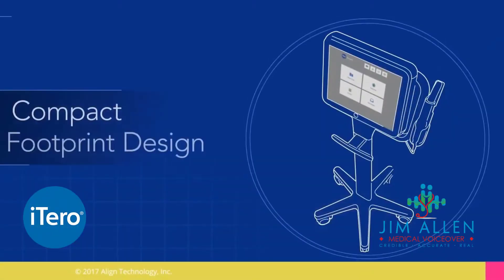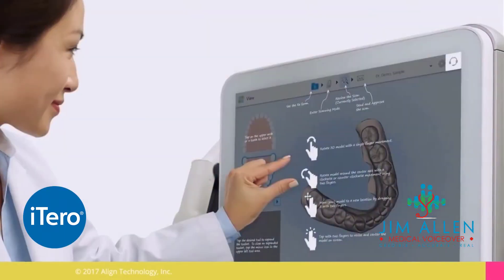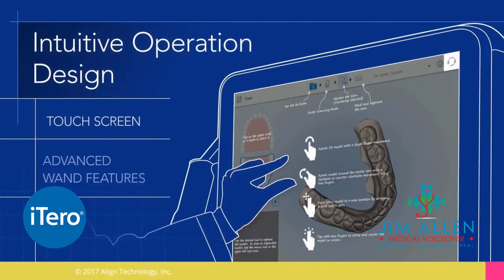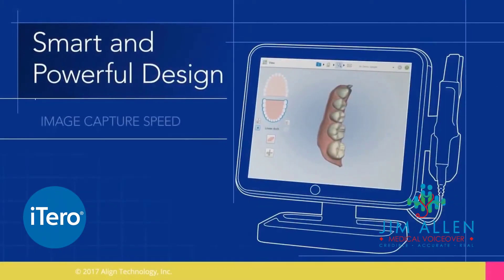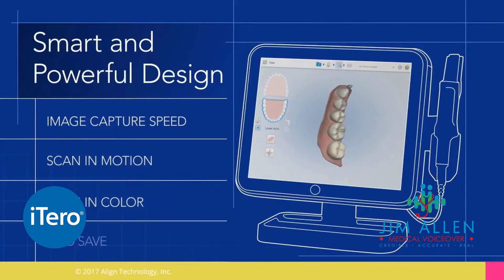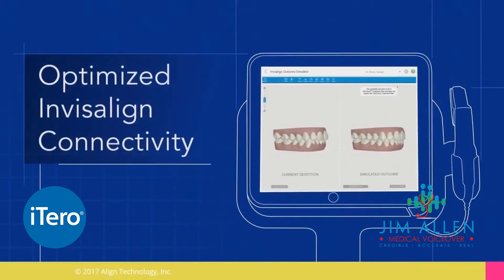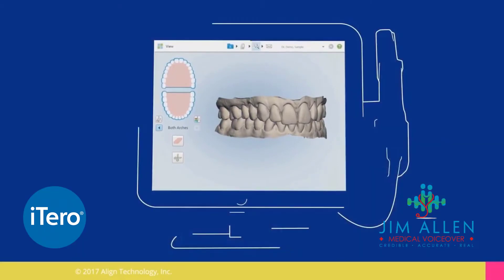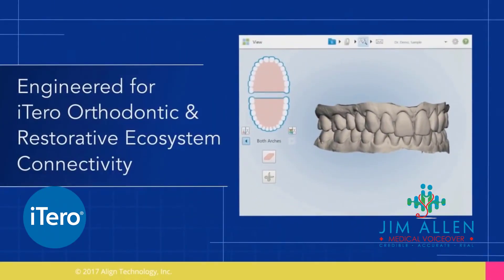How to use Itero digital intraoral scanner with NuMe Clear Aligners. Training Video Excerpt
This is an excerpt from a training video in which the narration is focused on how to use an ITERO scanner in conjunction with NuMe Clear Aligners from Invisalign.

I'm a thoughtful creative collaborator and full-time Professional Commercial Voice Over Talent with more than 20 years of Experience working in various Multi-Media Environments.  I've completed thousands of voiceover projects.

I can record exactly what is needed to help delineate your creative content from its competition.

I specialize in offering a warm, friendly, upbeat, professional and believable sound and my voice has and continues to serve a variety of purposes including:  Medical Narration, Radio & TV Commercials, Corporate Training Videos, e-Learning projects, Phone Prompts [IVR/Telephony/On-Hold Messaging], Political Ads, Direct Response ads, Explainer Videos, Case studies and more.

I work from a Source Connect equipped professional StudioBricks home studio - equipped with Sennheiser and Neumann microphones - and offer fast delivery times in the format of your choice.

I can record and return your audio files in all commonly used file types and sample rates.  I use email and Dropbox primarily for file delivery, but I can burn and mail a CD/DVD if you require.

I am a proficient editor on both Adobe Audition and am TechSmith certified on Camtasia 2018.

"We used Jim's voiceover services for a whiteboard video projectand we couldn't be happier with the results! Jim was prompt,delivered excellent material and was a pleasure to work with. I wouldn't hesitate in recommending Jim for any voiceover projects." - T.  Tamboline/Storyboard Revisionist/DreamWorks

"I had the privilege to work with Jim for a corporate promo voiceover. Our client was very hands-on with the whole project, including specifics for the voiceover style, down to even certain inflections.Through several client-requested re-reads & changes, Jim was very flexible in getting us what our client wanted, and responded to messages very quickly. He made our company look like a star to the eyes of our client, and I would certainly trust him again for future voiceover projects." - J. Quackenbush/Animation&Design/nugget&bundle